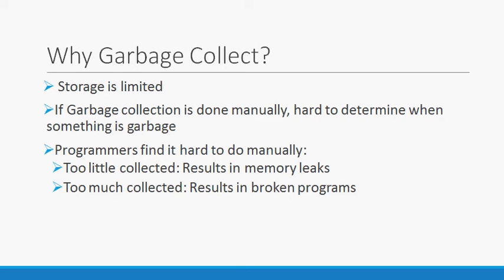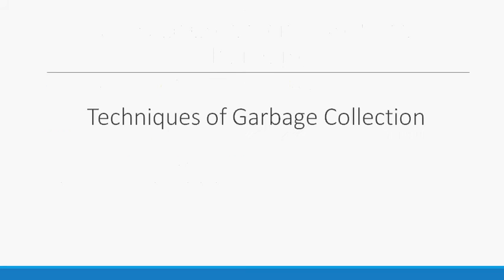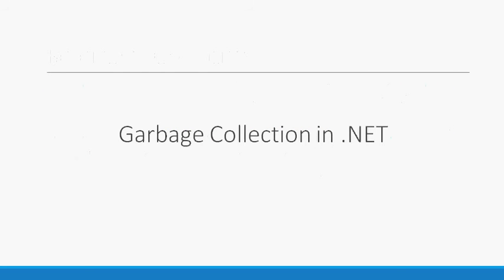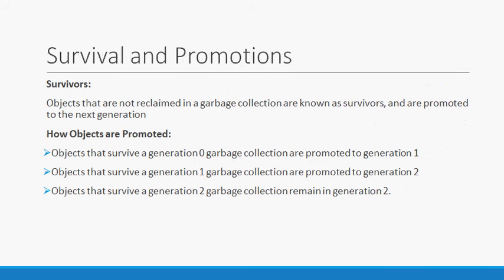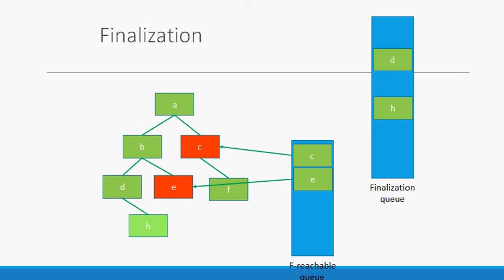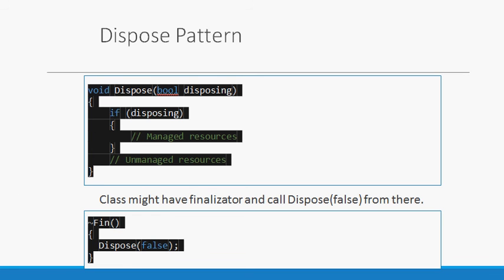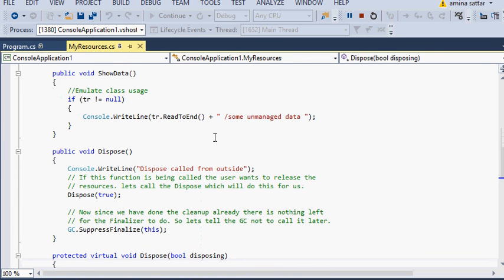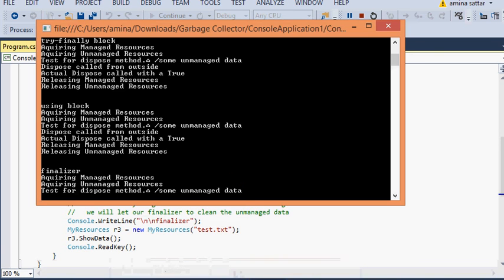EAD GARBAGE COLLECTION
This video gives overview of garbage collection, its benefits , techniques and garbage collection in .Net